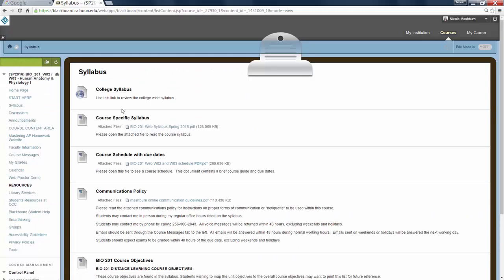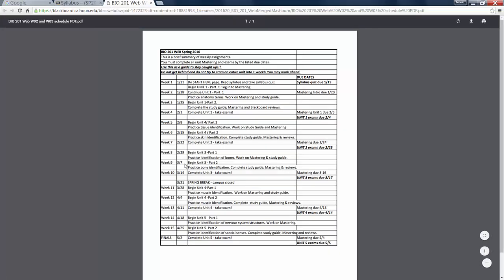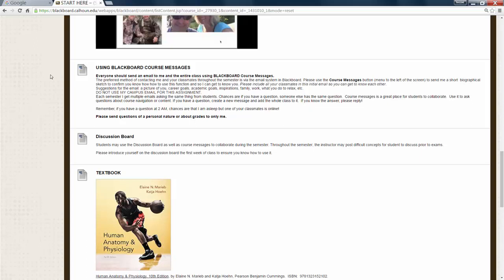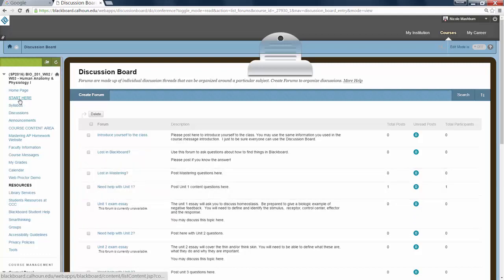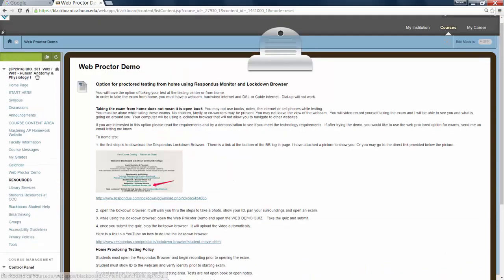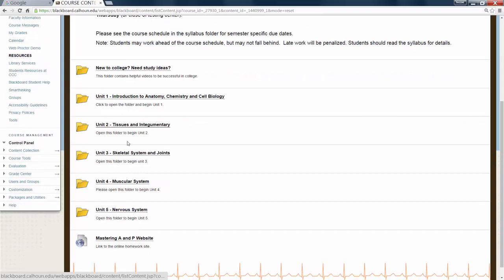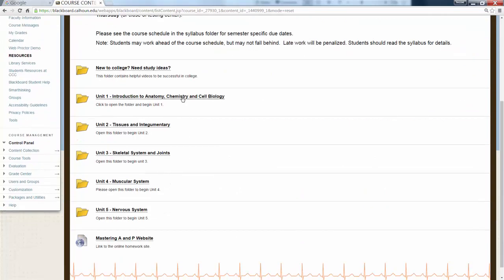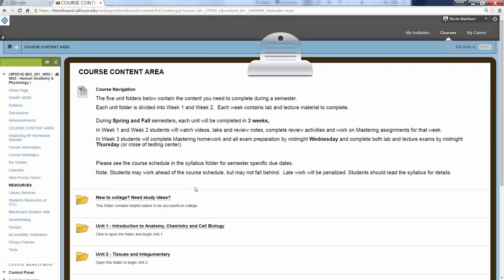Course Orientation Video 20160314 170020 6